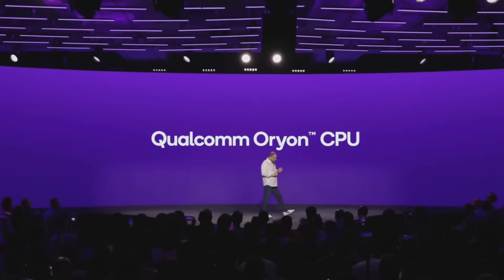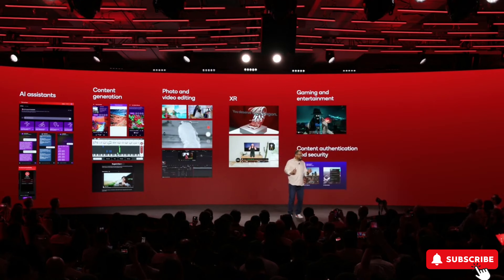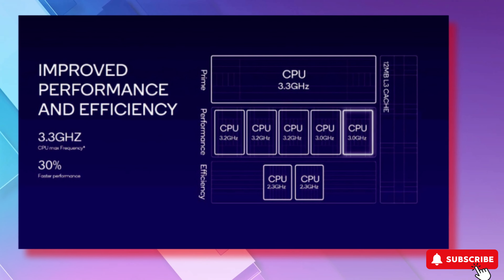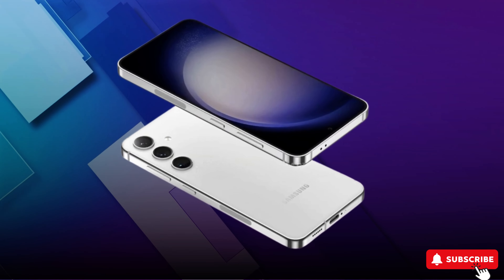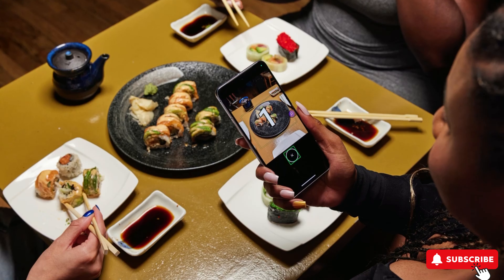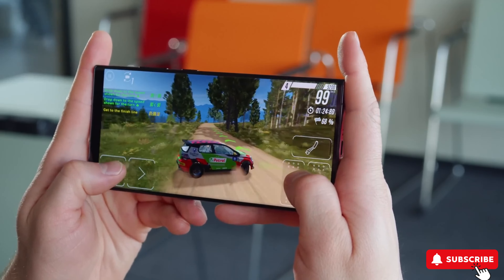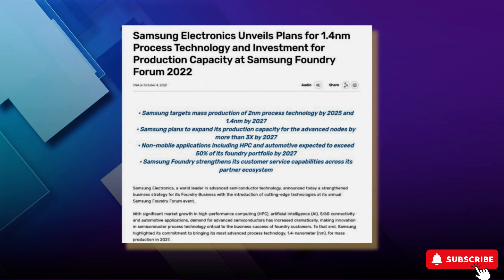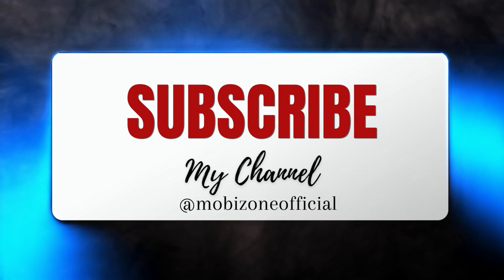Samsung Galaxy S24 Ultra - FINALLY A REVOLUTION!!!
Get ready for an immersive journey into the world of technology with the latest Samsung Galaxy S24 Ultra! Introducing the Qualcomm Snapdragon 8 Gen 3, the latest high-end chipset that will operate on devices such as the Galaxy S24 Ultra. The revolution of generative artificial intelligence that you've been expecting from the Android flagship of 2024 is already here.
The Galaxy Watch 7 might become the first Samsung device equipped with the 3-nanometer Exynos chip.

Samsung Galaxy S24 Ultra, Smartphone Revolution, Tech Innovation, New Samsung Release, Futuristic Gadgets, Latest Tech Updates, Samsung Galaxy Series, Cutting-edge Technology, Smartphone Performance, Samsung Unveiled, Advanced Mobile Technology, High-Performance Devices, Tech Gadgets Market, Digital Innovation, Smart Device Revolution, Next-Gen Smartphone Technology, Enhanced User Experience, Flagship Samsung Phone, Smartphone Enthusiasts, Tech Industry Advancements, Modern Tech Gadgets, Innovative Device Features, Premium Smartphone Technology, Samsung Galaxy Lineup, Top-of-the-line Smartphone Model, Smartphone Powerhouse, Future-Ready Devices, Trendsetting Tech Gadgets, Samsung's Latest Innovation, High-End Mobile Technology, Exceptional Smartphone Experience, Upgraded Tech Gadgets, Superior Smartphone Capabilities, Innovative Design and Technology,Samsung Galaxy S24 Ultra,Samsung Galaxy S24 Ultra Unboxing,Samsung Galaxy S24 Ultra First Look,Samsung Galaxy S24 Ultra Hand's On,Samsung Galaxy S24 Ultra First Impression,Samsung Galaxy S24 Ultra Price,Samsung Galaxy S24 Ultra Launch Date,Samsung Galaxy S24 Ultra Features,Samsung Galaxy S24 Ultra Specifications,Samsung Galaxy S24 Ultra News,Samsung Galaxy S24 Ultra Rumour